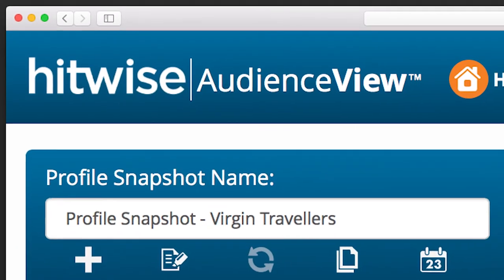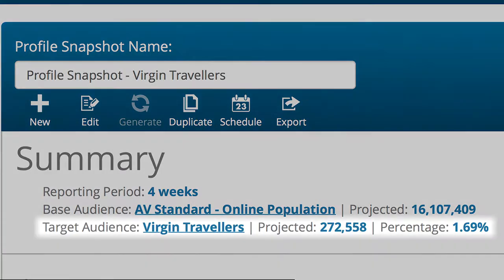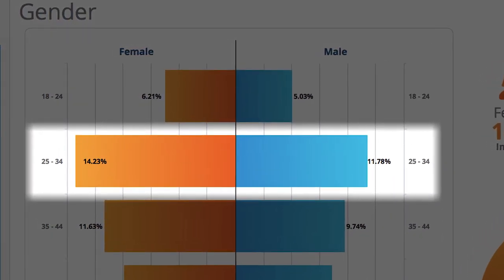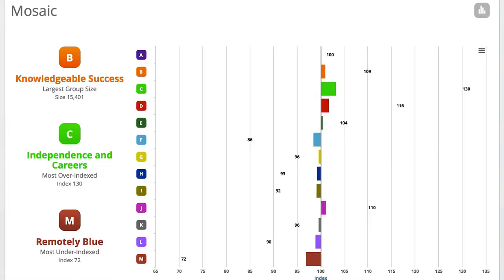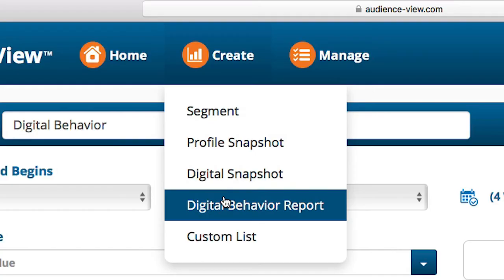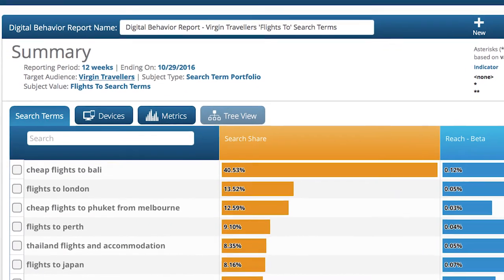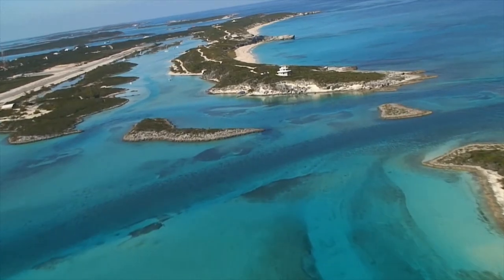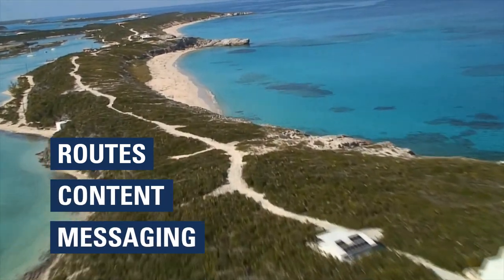AudienceView: Discover Unique Audiences [AU]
Click on the video to see how Hitwise AudienceView answers the question:

- 'How do I plan my search and content strategies more effectively?'

You’ll increase your competitive edge with AudienceView - where breadth of data, detailed consumer insights and powerful analytics comes together to help you see the bigger picture.